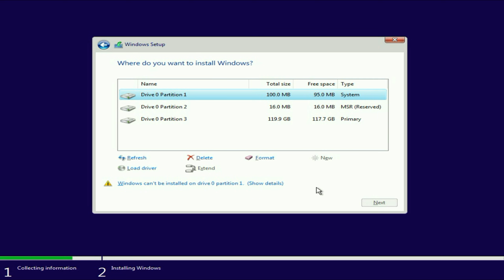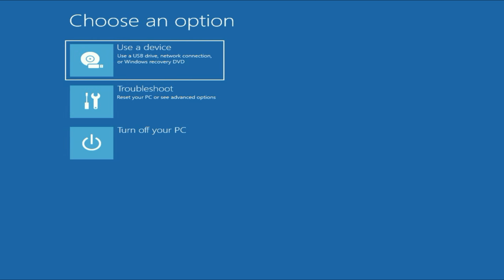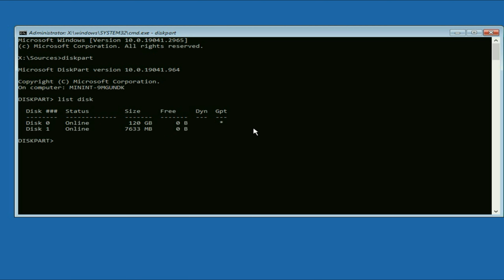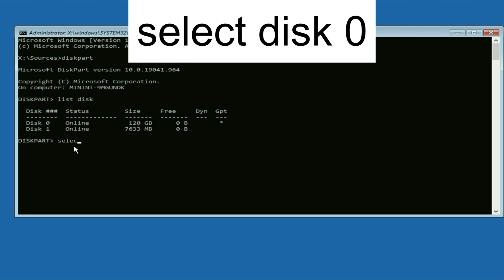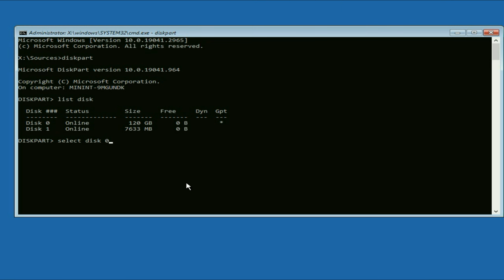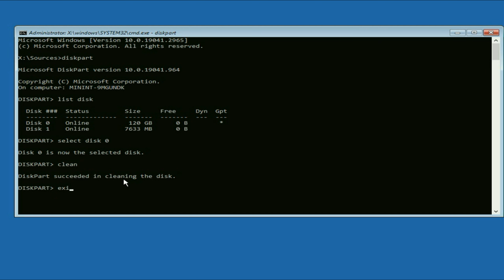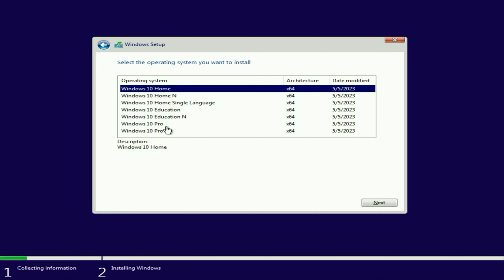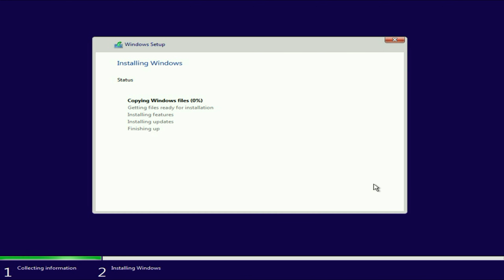How to Fix Windows can't be installed on drive 0 partition 1,2,3 Error